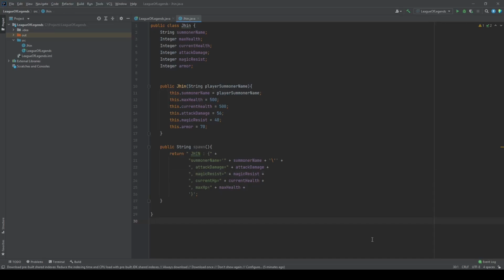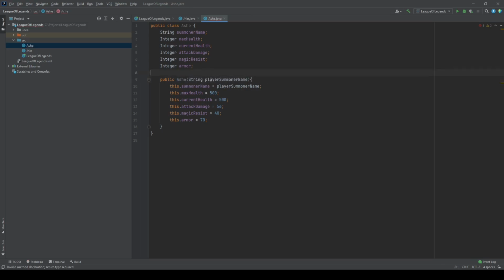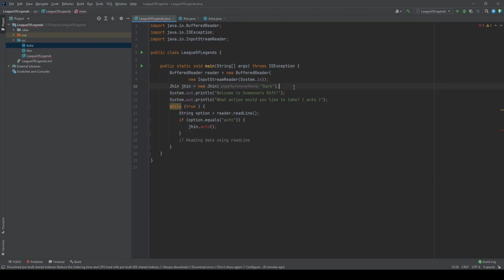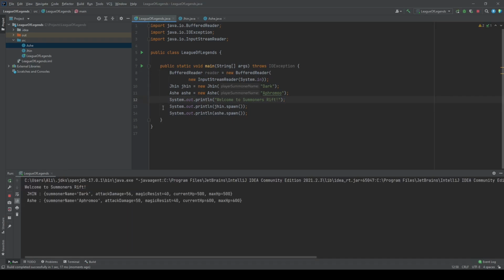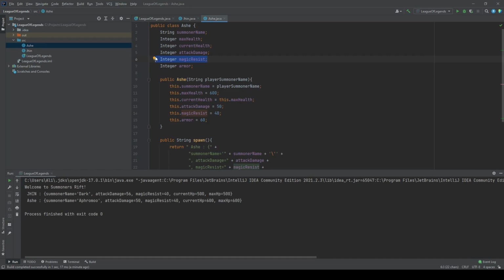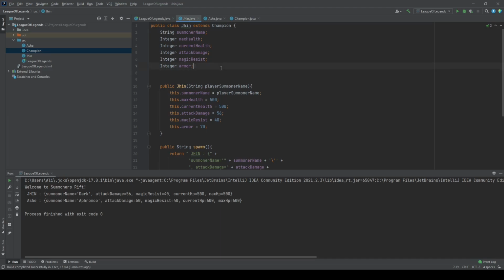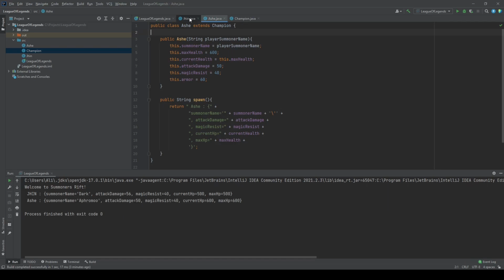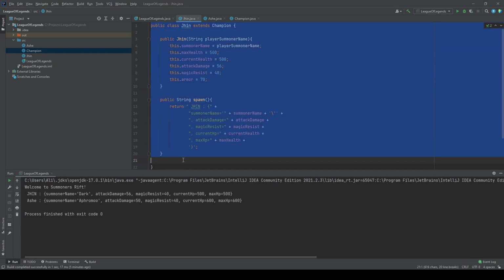Learn to Code: What is Inheritance in Object Oriented Programming? Let's Add Ashe to our Champions!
In this Learn to Code video we explain what Inheritance is in Object Oriented programming by adding Ashe to our list of champions! It is best to remember these principles via examples and understanding rather than memorizing.